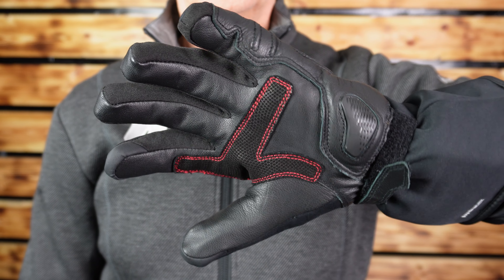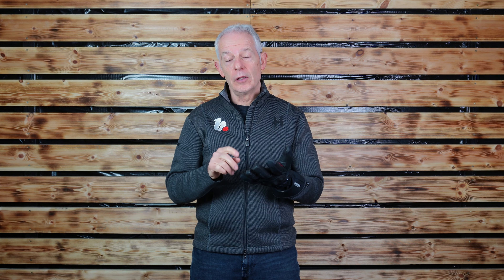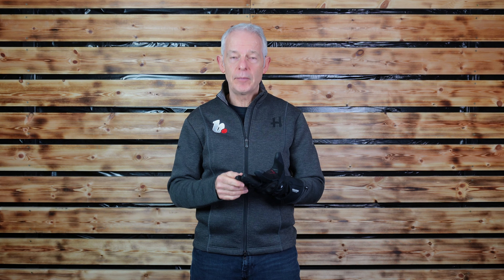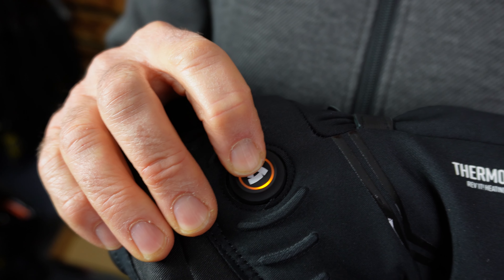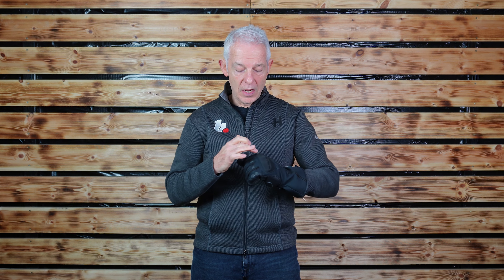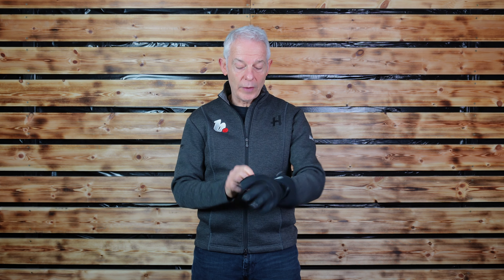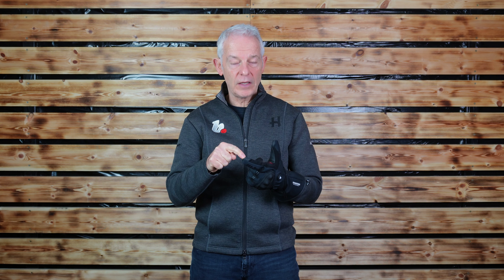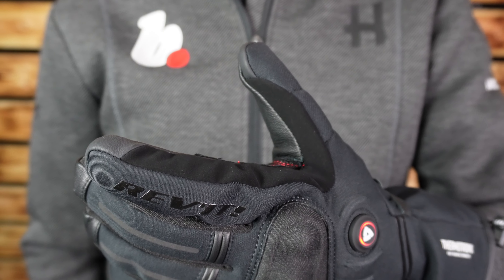REV'IT! heated gloves, how to stay warm and dry!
The heated Liberty H2O motorcycle gloves have been specifically designed to be highly protective, waterproof, and feature our high-tech THERMOTRONIC technology system that is meant to keep your hands at the ideal temperature of around 33 degrees Celsius, regardless of weather influences such as wind, moist and cold. The THERMOTRONIC features 4 different heating levels (from higher heat to lower heat) that can easily be adjusted with the large button on the upper part of the glove, which also indicates heat level.